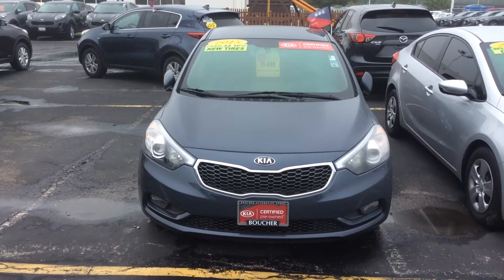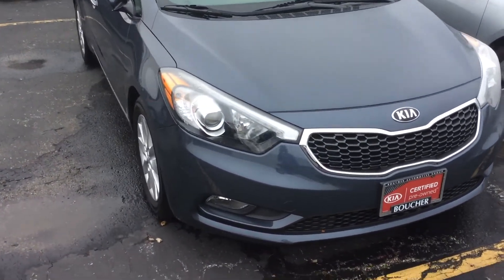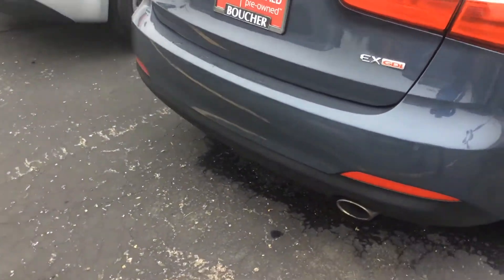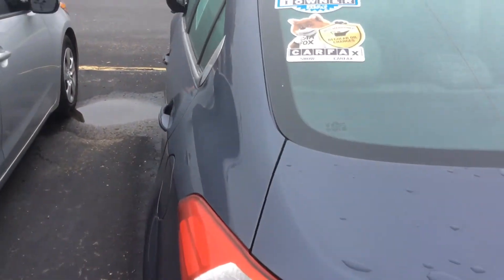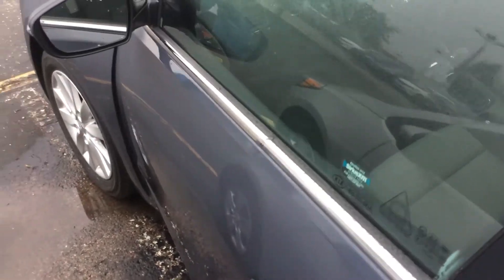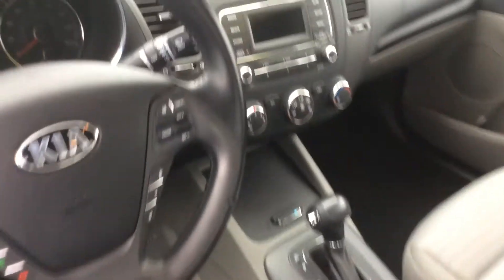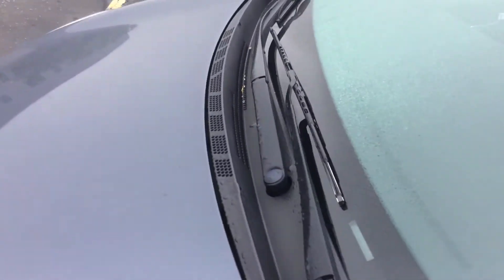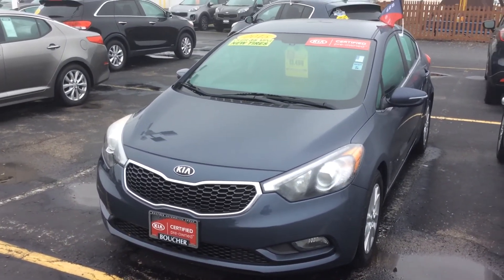“2015 Kia Forte” Frank Boucher Kia Mazda VW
Stock # P12084
Alex Martínez